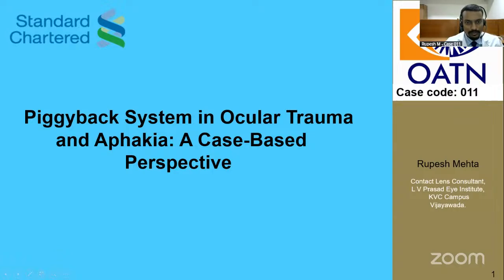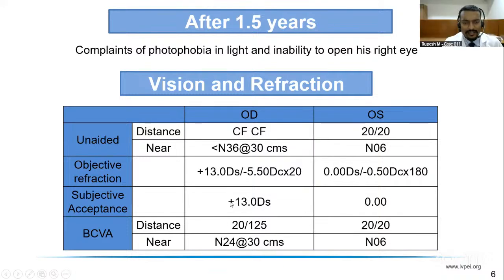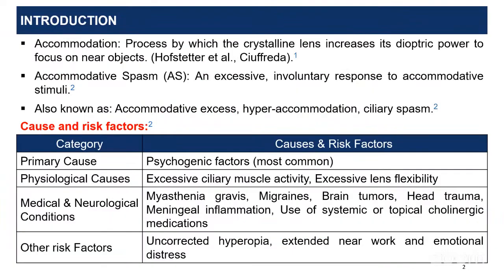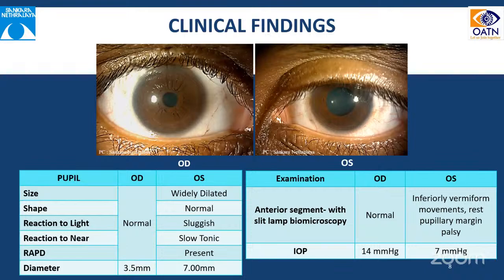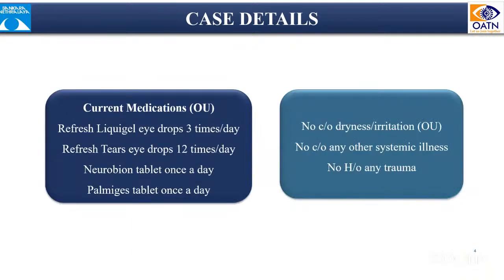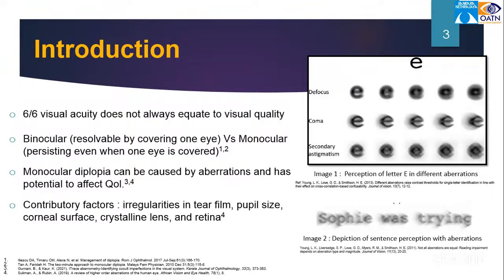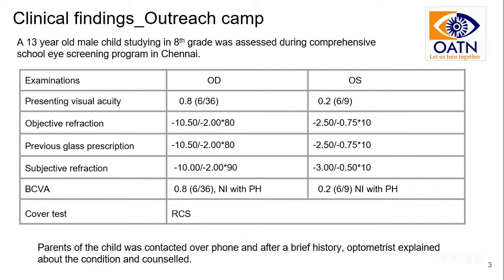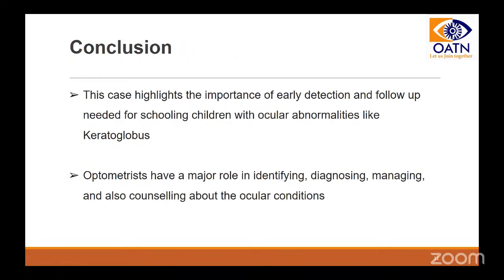OATN-WOD2025 DAY 1 Case Presentation Competition (Morning Session)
World Optometry Day